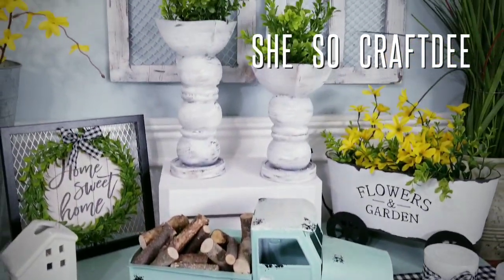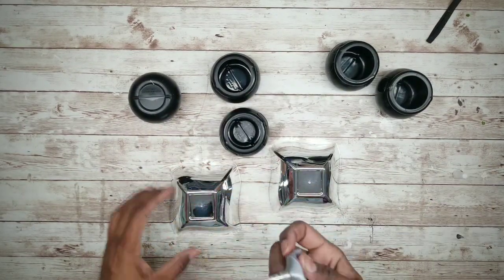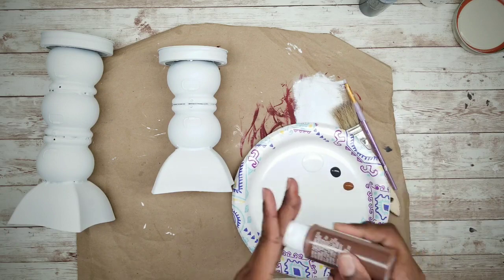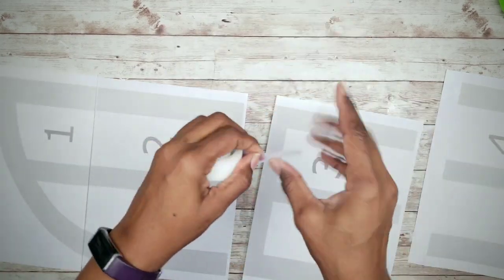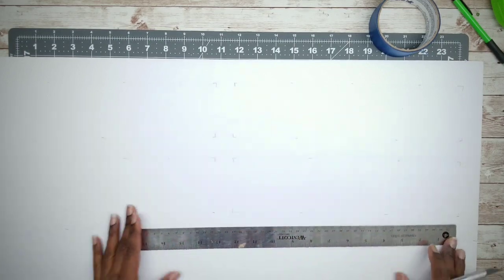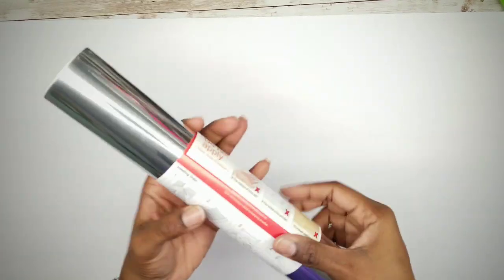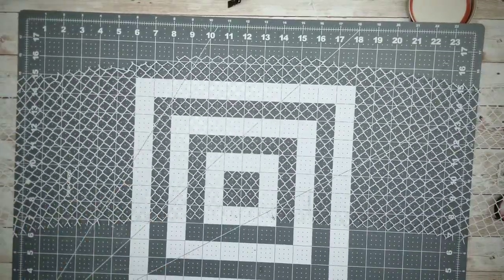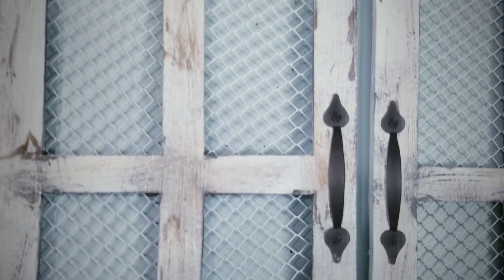2 DOLLAR TREE DIY FARMHOUSE DECOR CRAFTS | 2 Door Cathedral Window | 2 PC Reversible Candle Holders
New cathedral Arched window design and a set of coordinating candle holders. This window is a two door design, and is lined with wire for that unique farmhouse look!  And as a bonus, the candle holder design is reversible, and can hold candles on one side, and decorative greenery or florals on the other. These projects are easy make, and all use items can be purchased from the Dollar Tree. I have provided the list of the supplies and tools used to make these projects in the description box below.

☼  S U P P L Y  L I S T S  ☼

2 PIECE REVERSIBLE CANDLE HOLDER SET:
1 5 Pack St. Patricks pots (Dollar Tree)
2 Mason Jar rings with insert (Dollar Tree)
2 Small silver bowls (Dollar Tree)

2 DOOR CATHEDRAL WINDOW
2 pieces of Foam Board (Dollar Tree)
2 10.5" height Wastebaskets (Dollar Tree)
Printable Window Template  (Link Below)
Real Handles or Printable Handles (Link Below)

OTHER ITEMS USED:
Adtech glue gun
Adtech glue sticks
Wire clippers
High Temp Hot Glue Gun and Glue Sticks
Wire clippers
Krylon Flat White Spraypaint
Apple Pavement Gray Acrylic paint
White Acrylic paint
Nutmeg Brown Acrylic Paint
Chip brush
Embossing Tool
Xacto Knife
Grid Cutting Mat

☼  P R I N T A B L E  F I L E  L I N K S  ☼

IMPORTANT: Make sure FIT TO PAGE is NOT selected when printing. You should select the option for ACTUAL SIZE.

☼  M I ND C R A F T S  B Y  S A B R I N A   ☼

Special Thank You to Mindcrafts by Sabrina for the file conversion services she has provided for the templates! Please take a moment to visit her YouTube and Facebook pages below, and tell her I sent you! She is amazing!